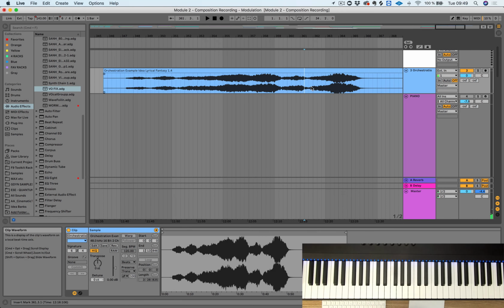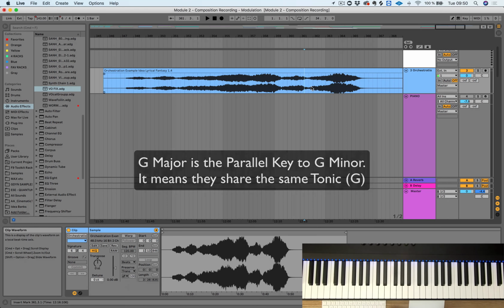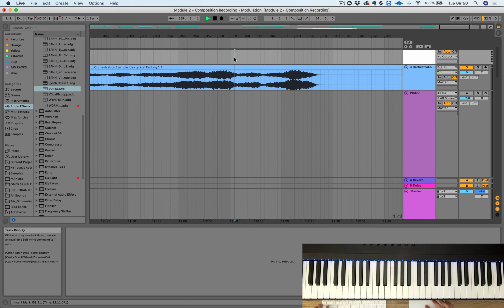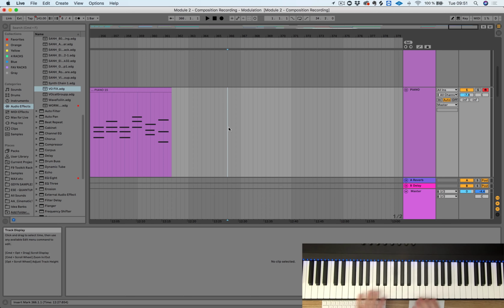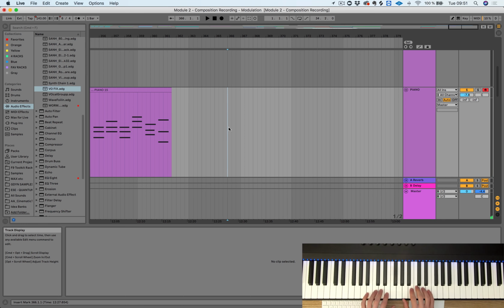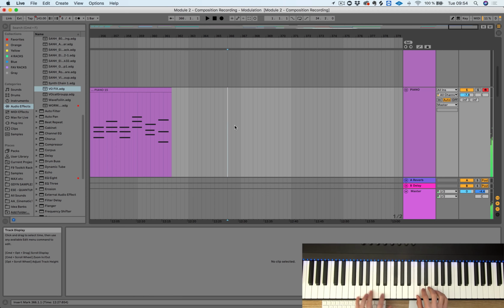01 Modulation 2